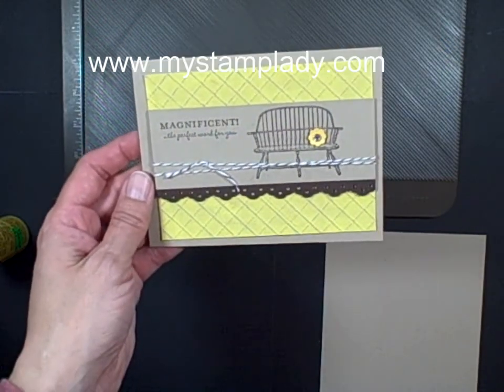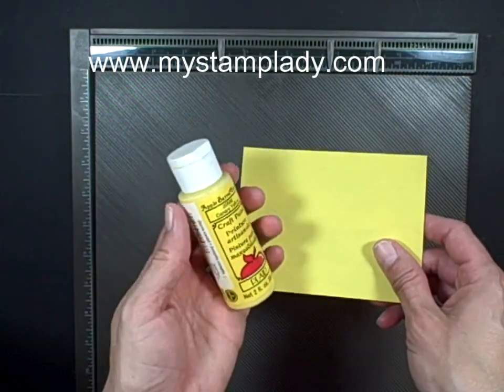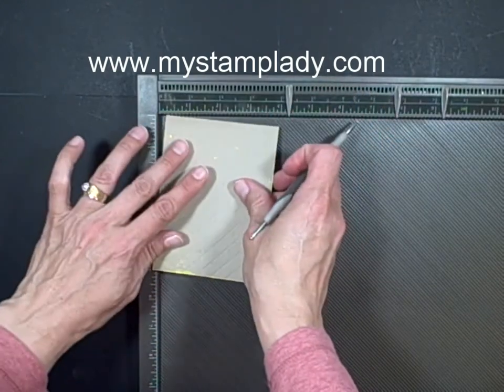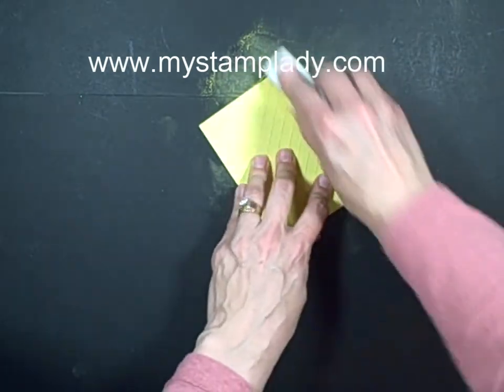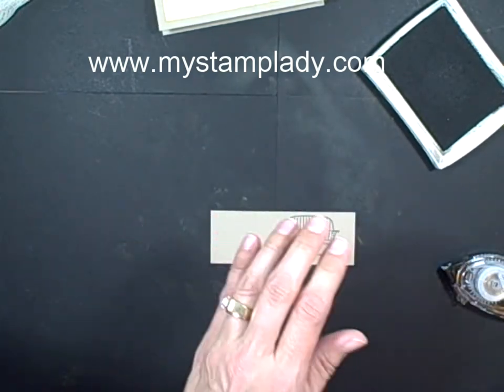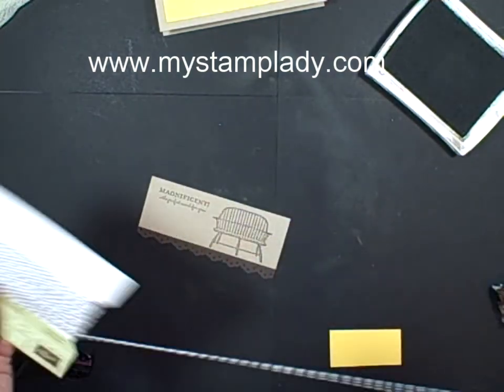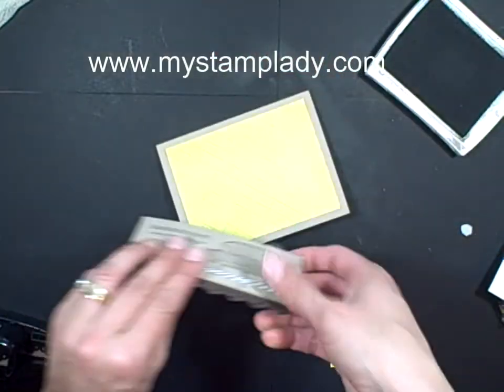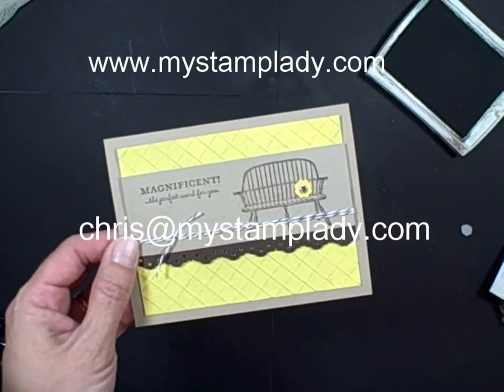My Stamp Lady: Painted and Scored Background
In this video I will show you how to paint a piece of card stock with acrylic paint and then use the Simply Scored Diagonal Plate to make the scored background.